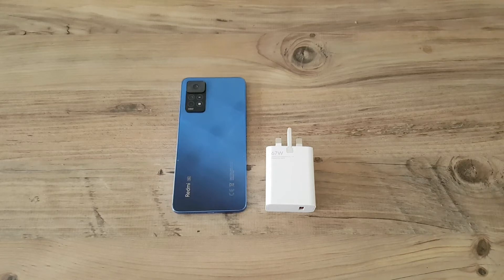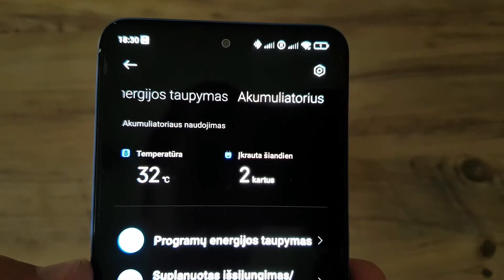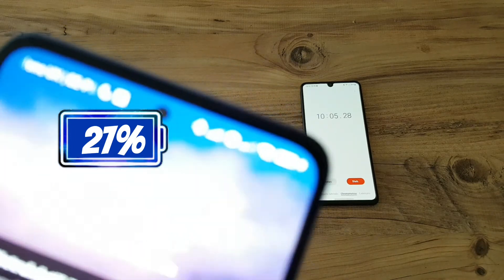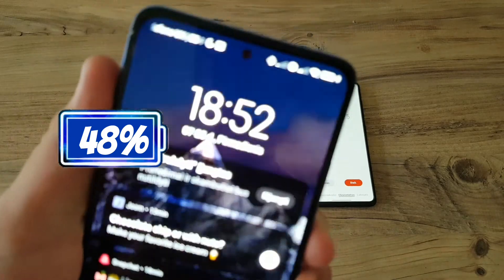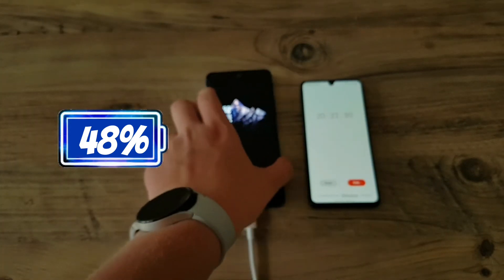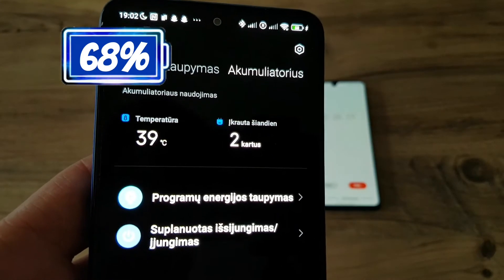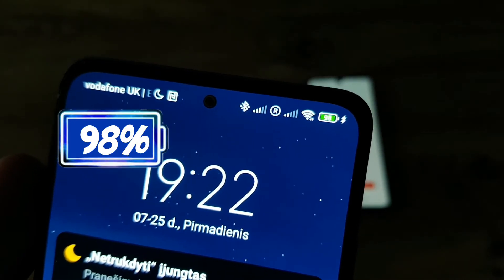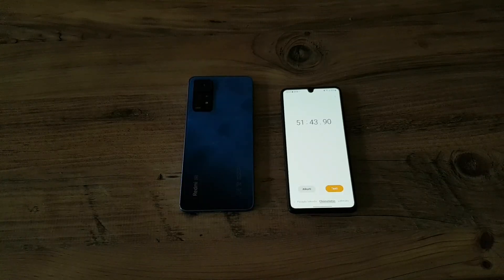67W Charging Test Xiaomi Redmi Note 11 Pro 5G | Justinas Tech